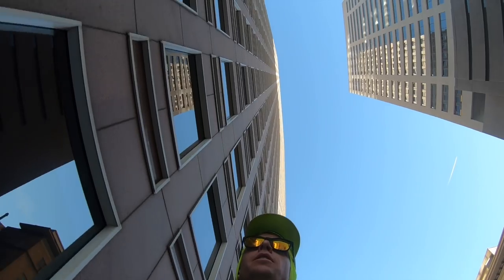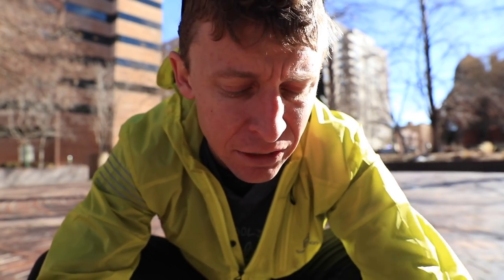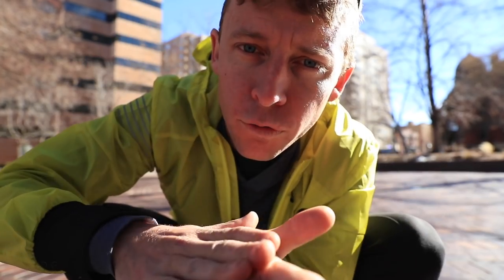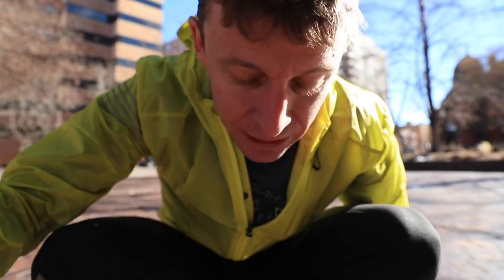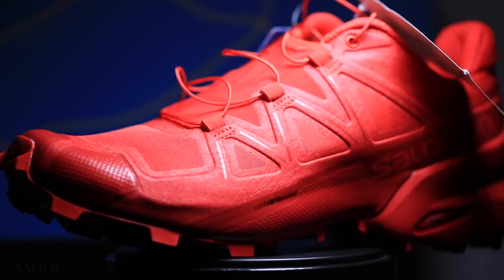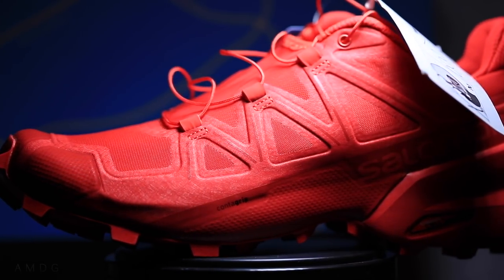___________ Marathon will be my First Marathon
The Cleveland Marathon will be my first marathon. Excited to have finally registered for my first marathon. Life takes unexpected turns all the time. I had my mind dead set on Grandma's for the speed and competition, but at the end of the day decided that Cleveland was a better option for my overall macro level training plan for 2019. I'm excited for this opportunity to lace up the marathon flats and go tread pavement along the shores of the Great Lakes. The Cleveland Marathon is the ticket, and we'll see how this new endeavor turns out after this next marathon training block. Onward and upward to the new challenges that arise in this marathon build up. Can't wait to toe the line with a bunch of guys who are ready to race.

🔻SNAIL MAIL 🔻
USA

🔻CURRENT RUNNING SHOES FROM AMAZON 🔻
• Salomon Speedcross 4, men's and Women's

• TRAILHEADS winter running gloves

Seek Beauty
Work Hard &